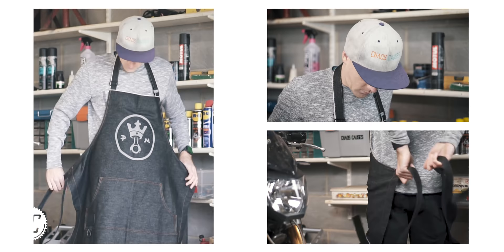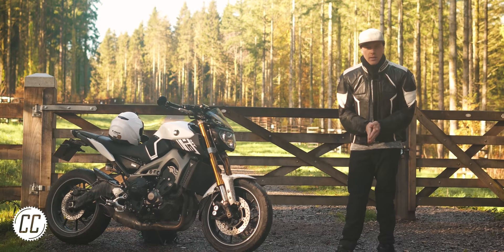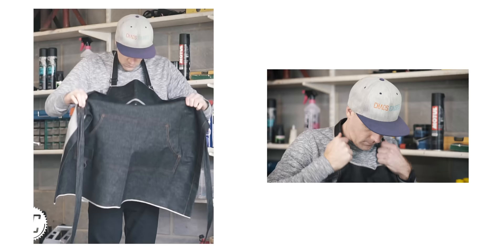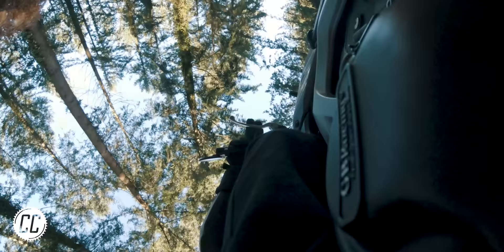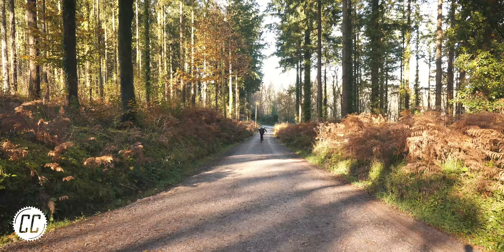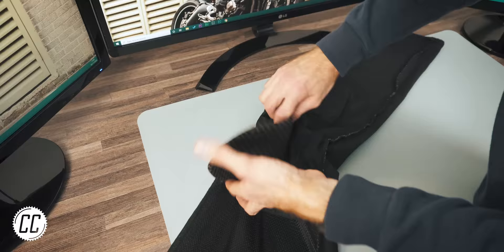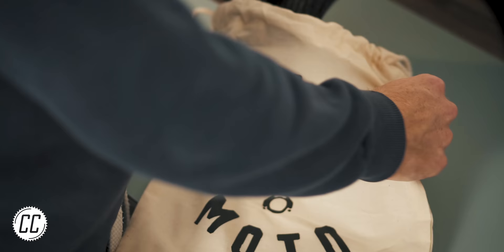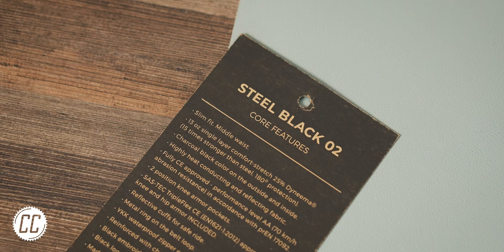I Didn't Want These Motorbike Jeans...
What could you possibly do differently with a pair of motorbike jeans?

🌐 Check out Pando Moto
STEEL BLACK 02 JEANS-

⚙ MY KIT
Main camera